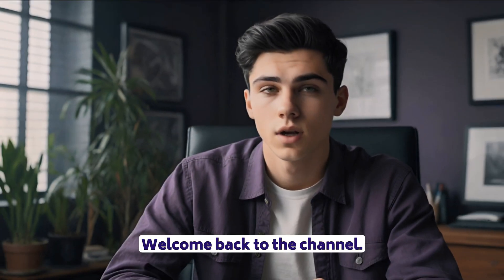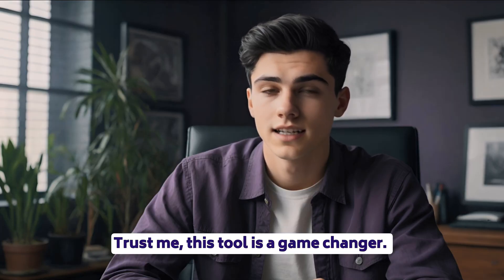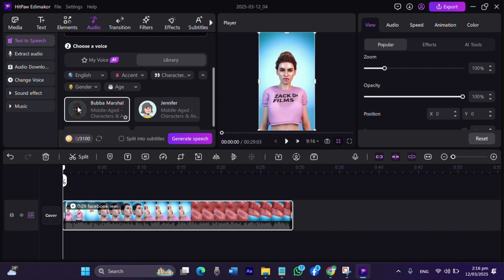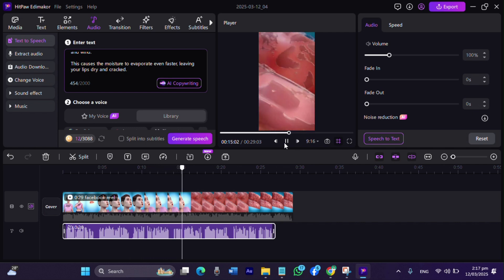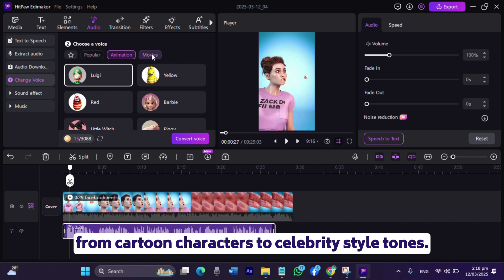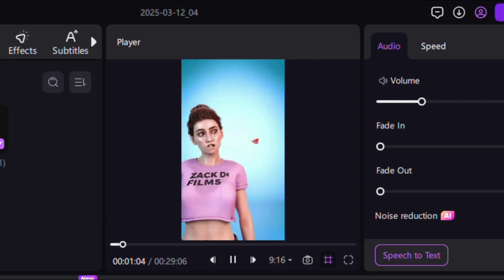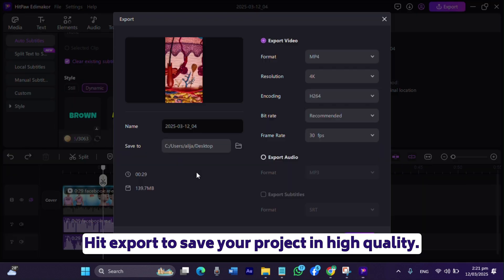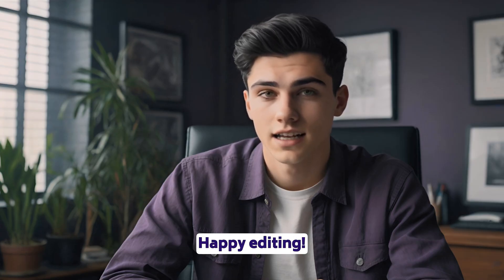How to Add Voiceover on Facebook Reels (2025) | BEST AI Voice Generator 2025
In today’s video, we’re diving into the exciting world of Facebook Reels and showing you how to add professional-sounding AI voiceovers using the top AI voice generator of 2025 - HitPaw Edimakor.

Add Voiceover on Facebook Reels in Edimakor📌
0:00 Intro
0:32 Step 1: Import Your Video
0:39 Step 2: Generate an AI Voiceover
1:44 Step 3: Spice It Up with a Voice Changer
2:26 Step 4: Export & Share
3:09 Otro